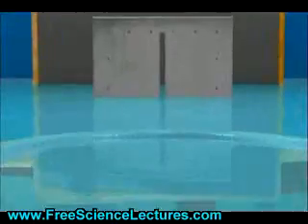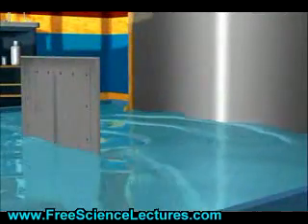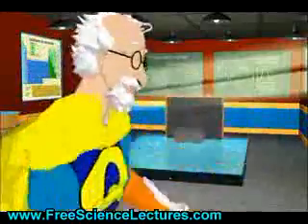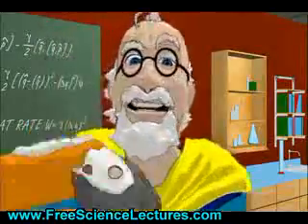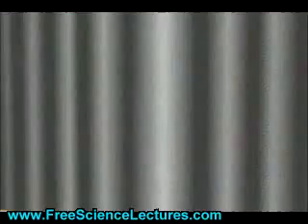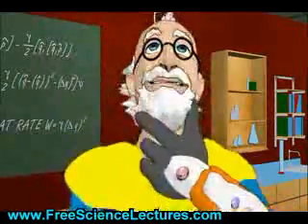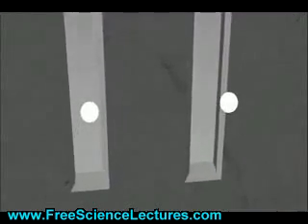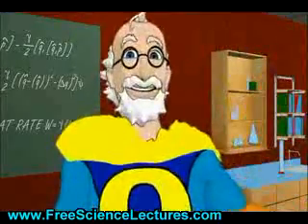Dr. Quantum Explains Double Slit Experiment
The Quantum World defies all logic!